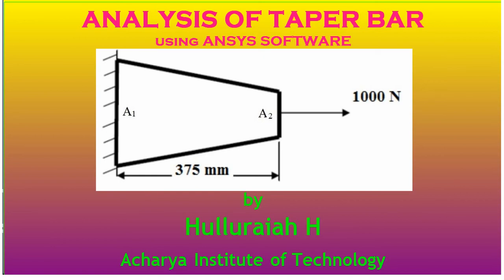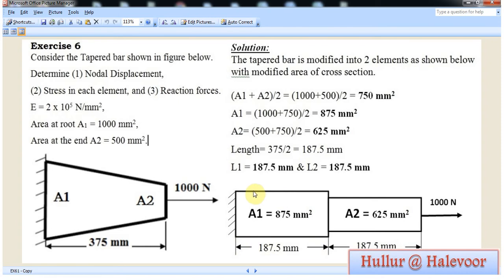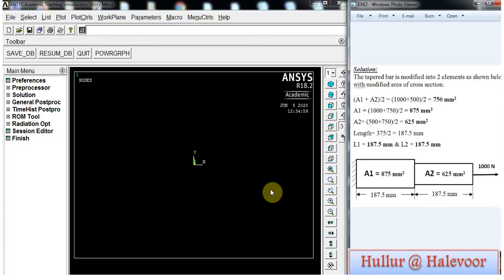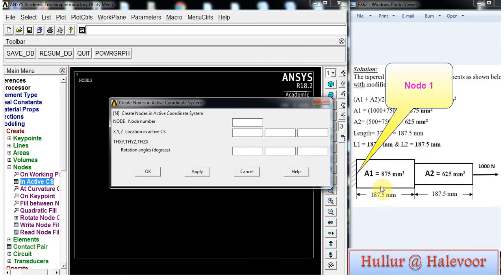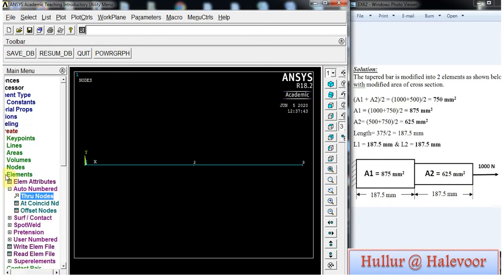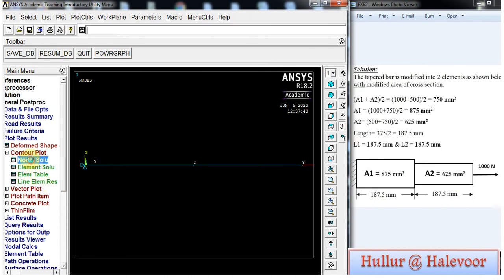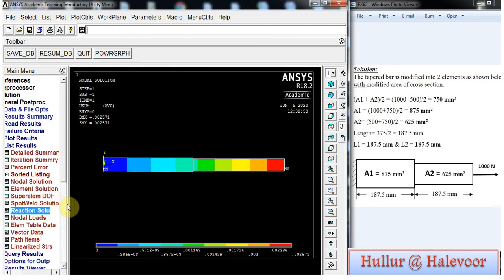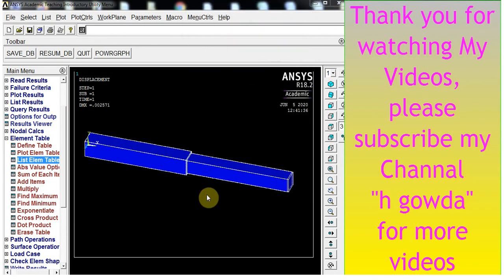Static Structural Analysis of Tapered bar in ANSYS Mechanical APDL Software _Taper Cross Section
CAD CAM CAE TUTORIALS | STRUCTURAL | BAR Problem | ANSYS TUTORIALS

 **Static Structural Analysis of Tapered Bar in ANSYS Mechanical APDL**

In this tutorial, we perform a static structural analysis of a tapered bar using ANSYS Mechanical APDL software. Follow along as we create the geometry, define material properties, apply boundary conditions and loads, and analyse the stress and deformation results.

This step-by-step guide is ideal for students, engineers, and ANSYS users who want to understand how to model and analyse tapered bars under static loading using Mechanical APDL.

* Modelling a tapered bar in ANSYS Mechanical APDL
* Assigning material properties and boundary conditions
* Applying static loads and constraints
* Running the static structural analysis
* Interpreting stress, strain, and displacement results